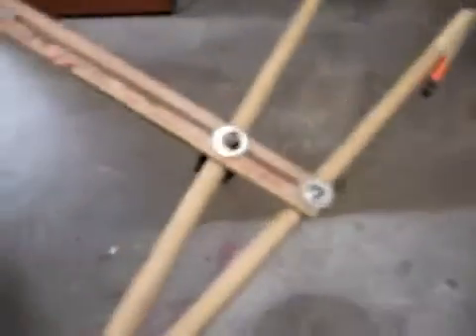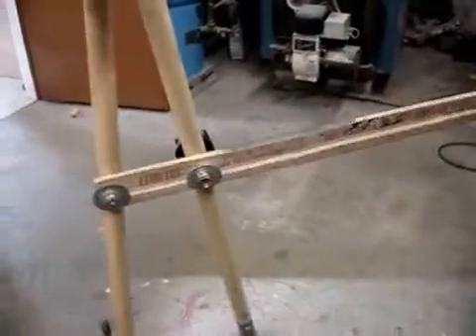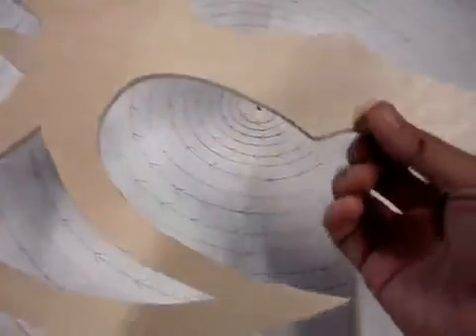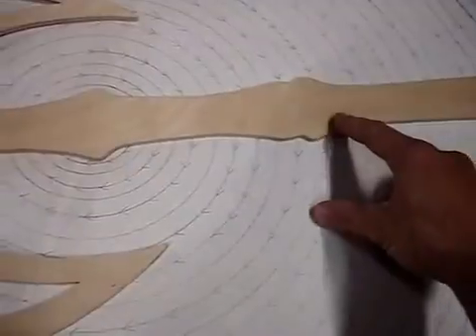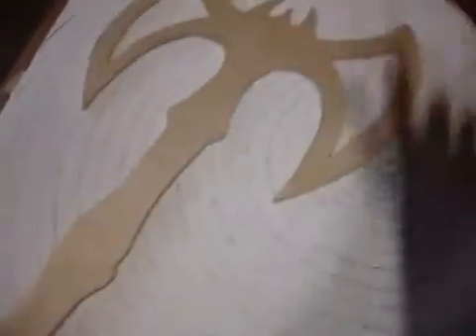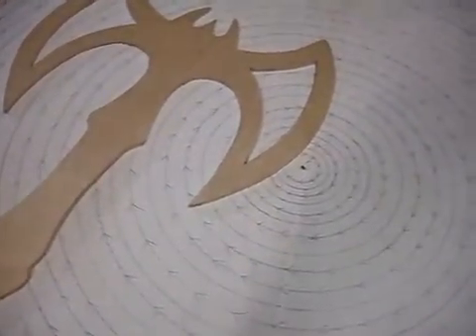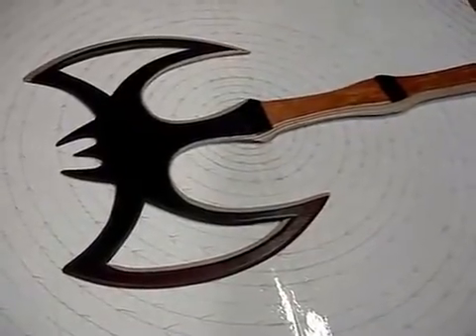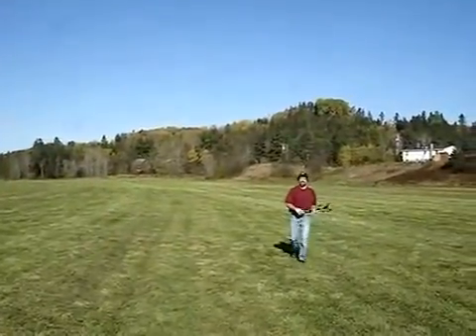Boomerang Airfoil Chart for returning leading and trailing edge demo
GO HERE to purchase my handcrafted returning boomerangs.

This is a chart I created to help you find where to put your leading and trailing edge on a boomerang. I was told  a chart was built like this years ago but still have not seen it. Hope it helps in you designs.
Please rate and leave me a comment on what you think.